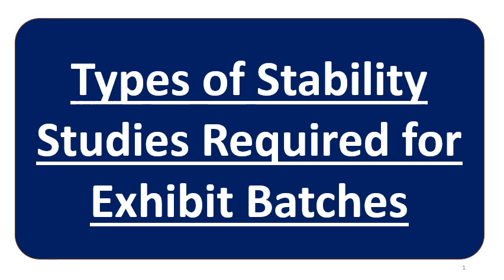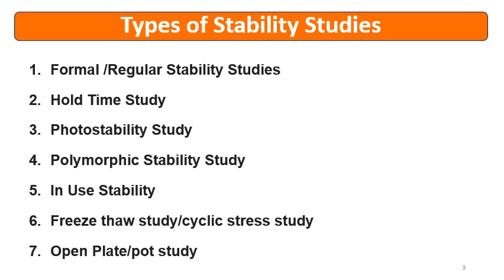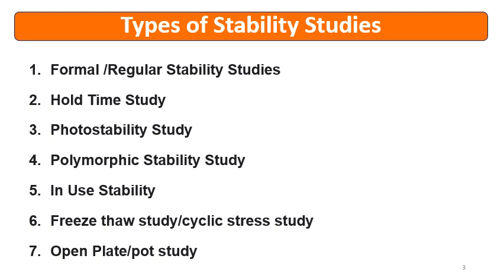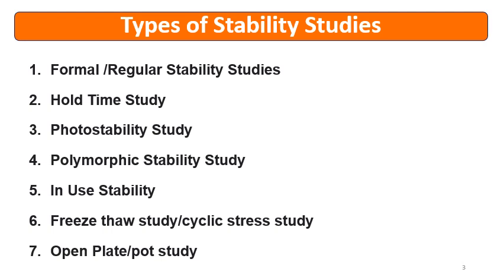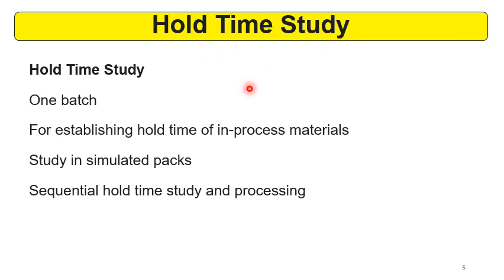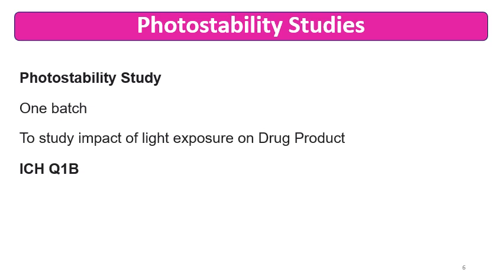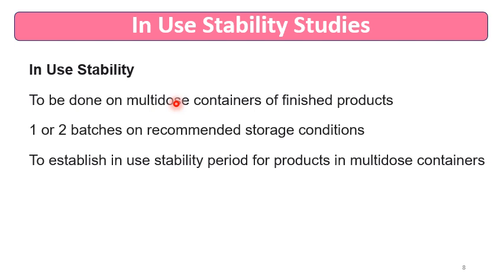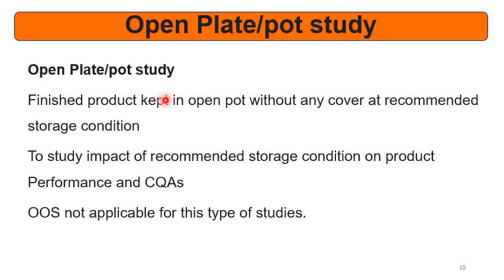Types of Stability Studies Required for Exhibit Batches